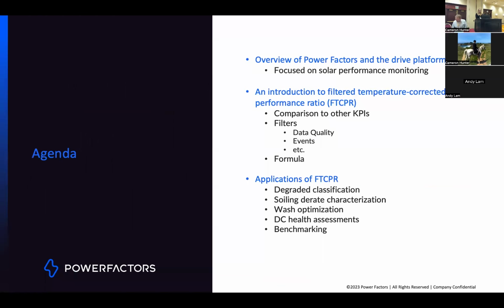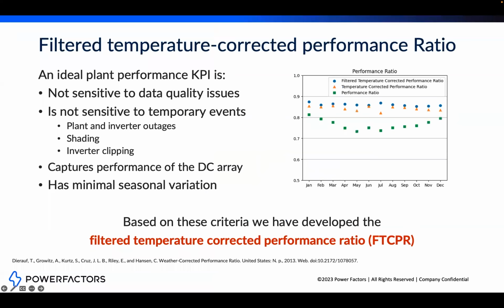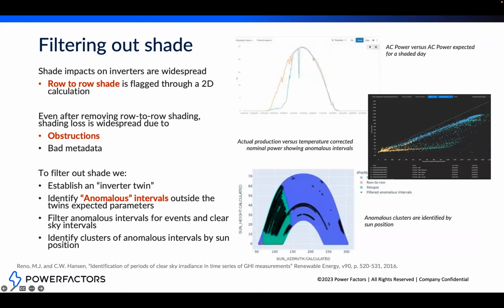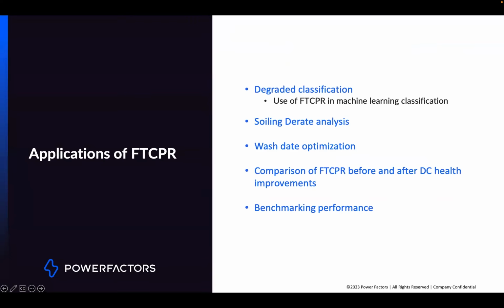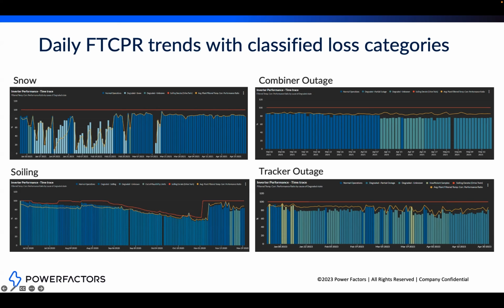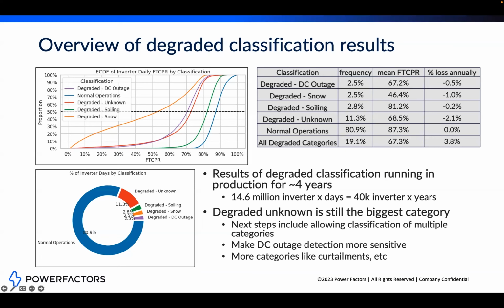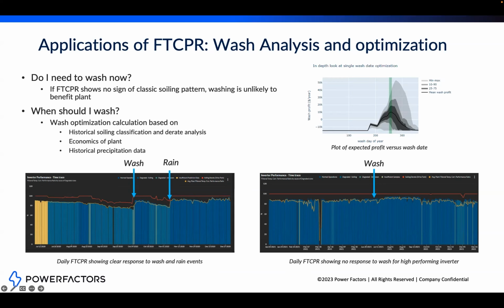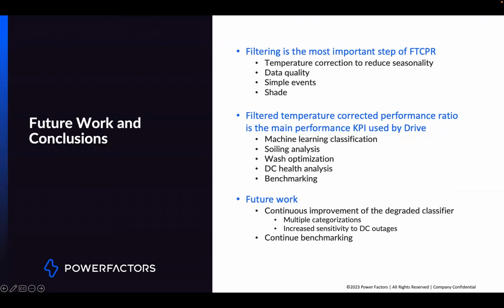PVPMC 2023 - Samantha Wilson, Power Factors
Derivation and Applications of Filtered Temperature-Corrected Performance Ratio for Diagnosis of Under-performing Power Plants